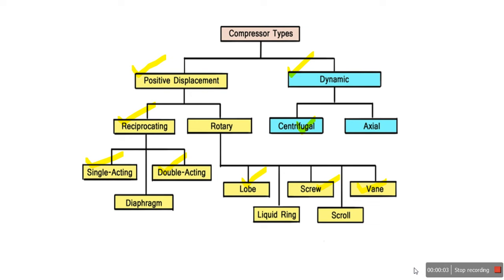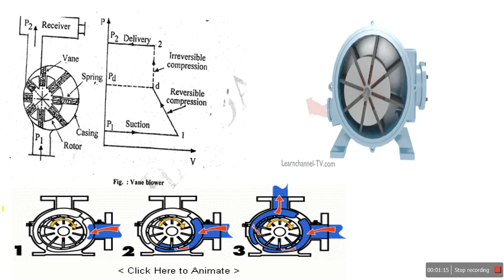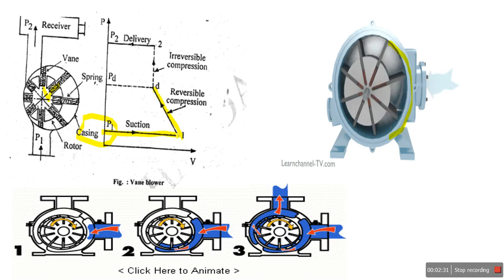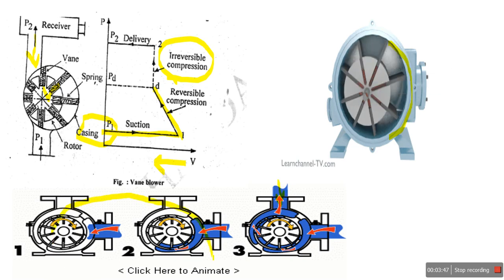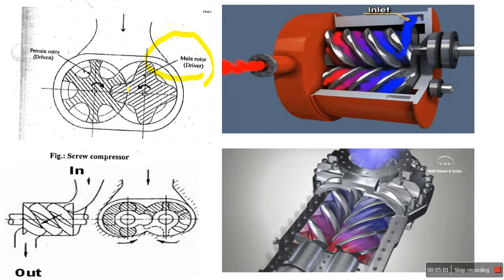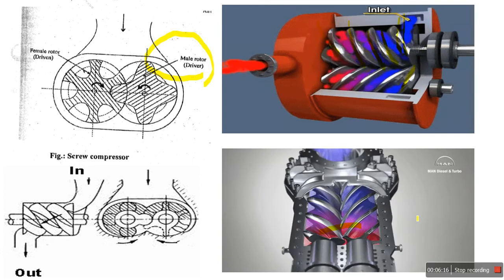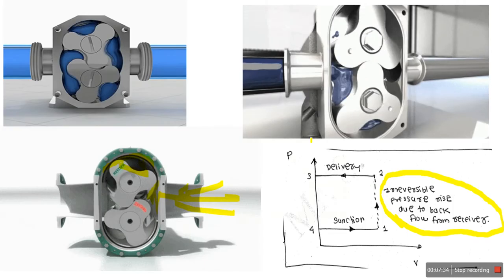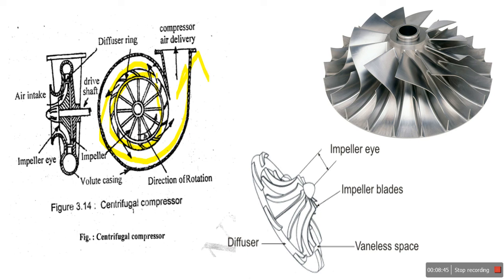screw- vane- centrifugal compressor # S. V . Nishandar